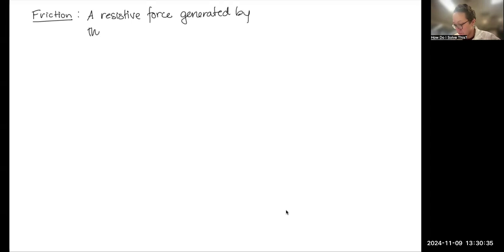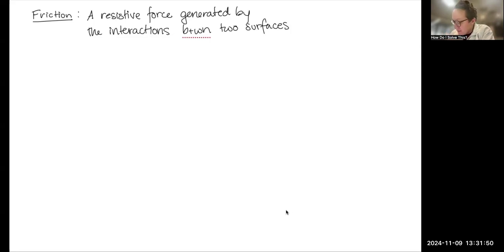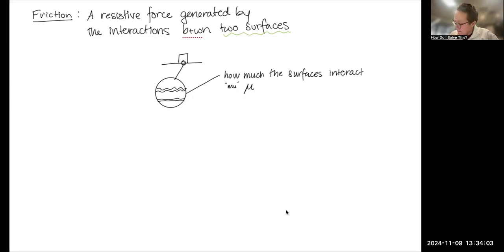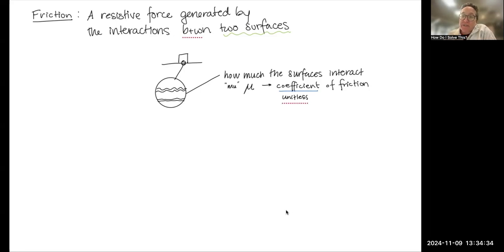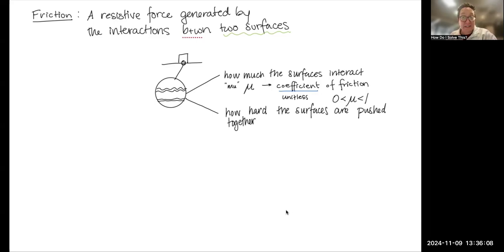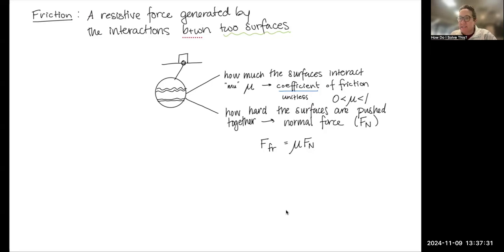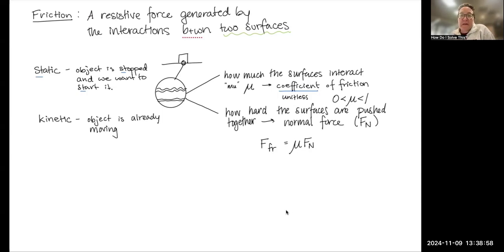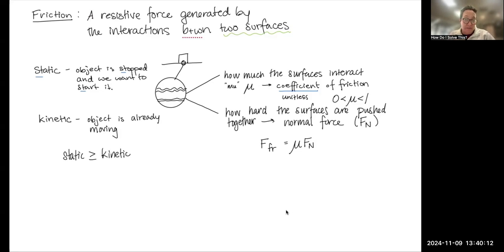How Do I...Understand Friction?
The basics of friction, including the coefficient of friction and its relationship to normal force.  This video also includes a conceptual (though not quantitative) explanation of static and kinetic friction.